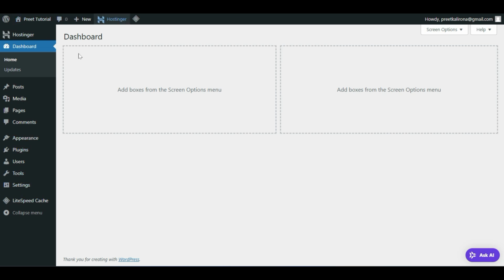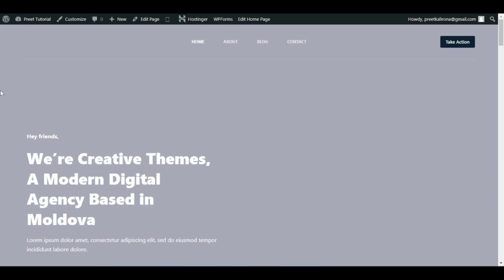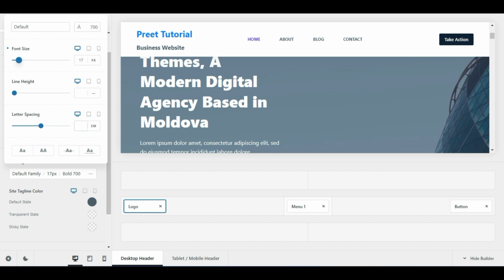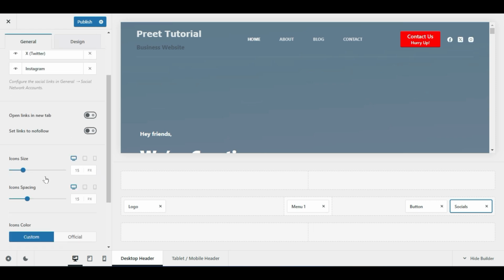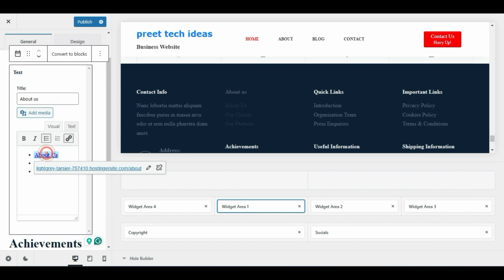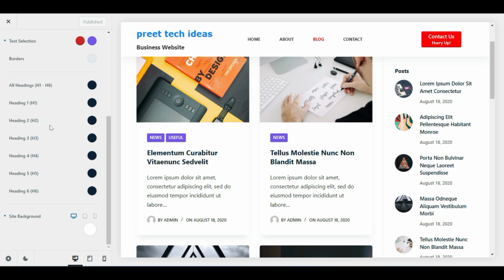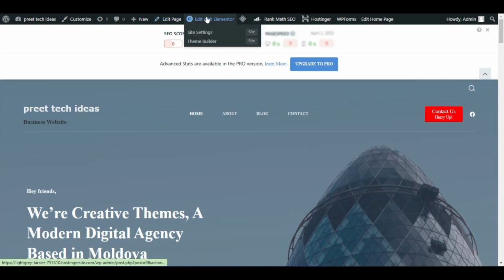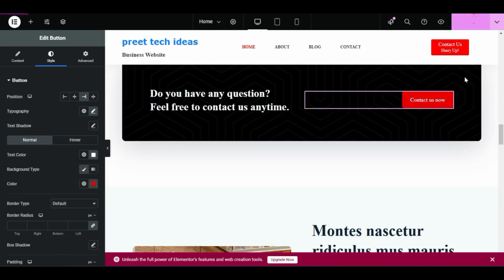How To Build A Professional Business Website (WordPress Tutorial 2026)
Stop paying thousands to developers! In this 2026 WordPress Business Website Tutorial, I’ll show you how to build a professional, high-converting website from scratch. Whether you're a freelancer, a consultant, or a small business owner, or Company Website this guide will help you establish a premium online presence in under an hour.

►Recommended services ►